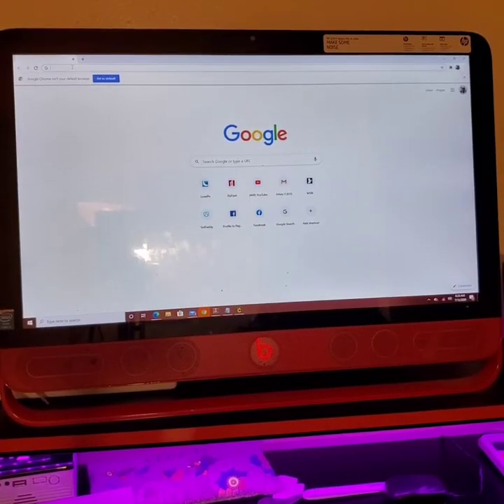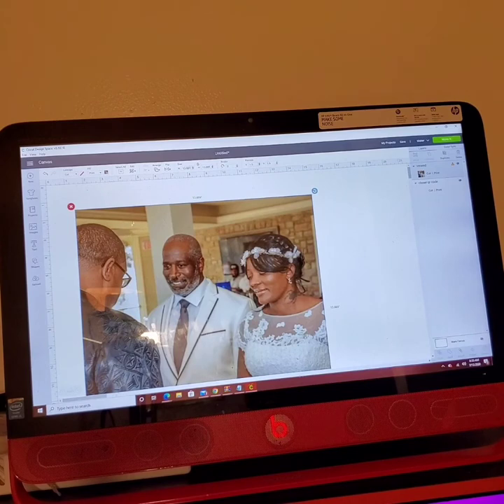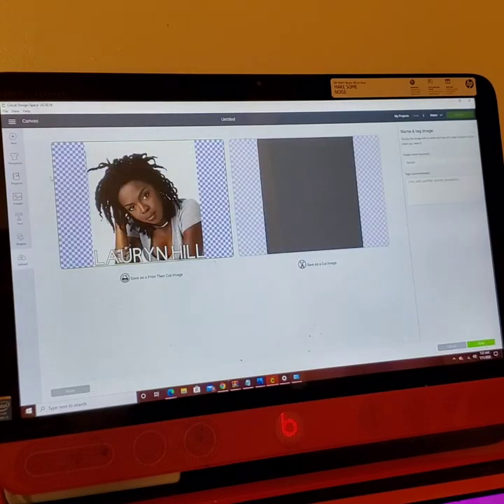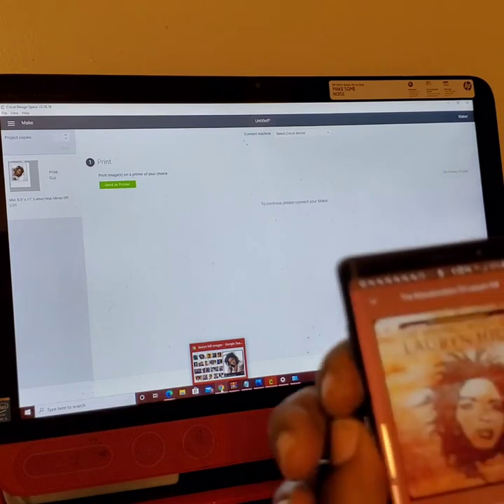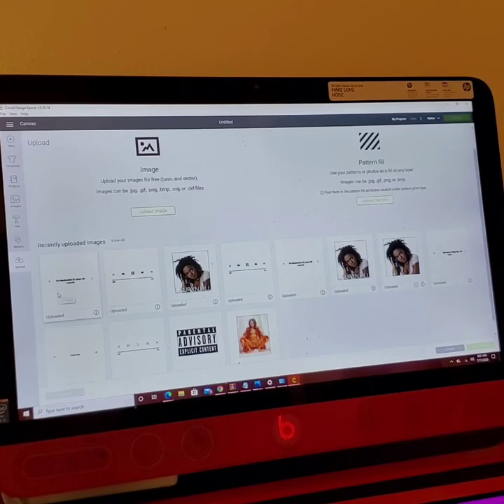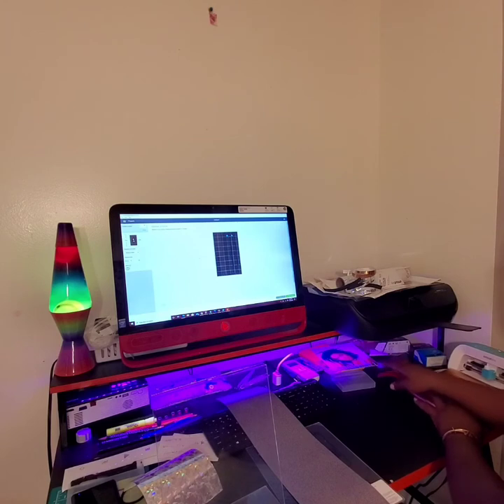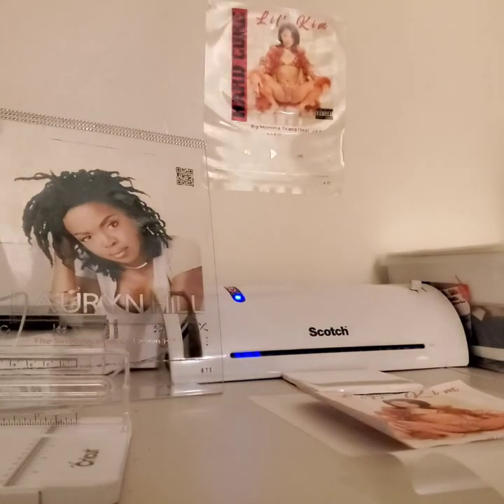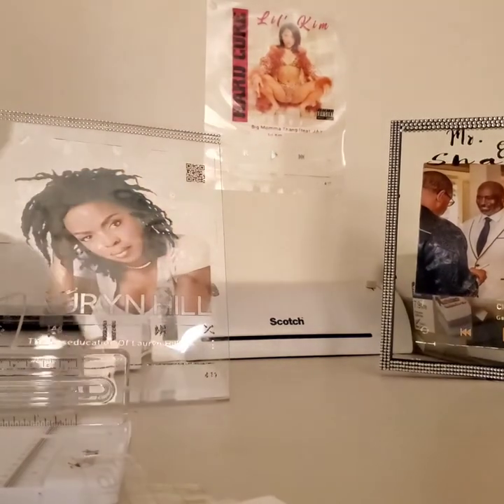Music plaque w/ qr code